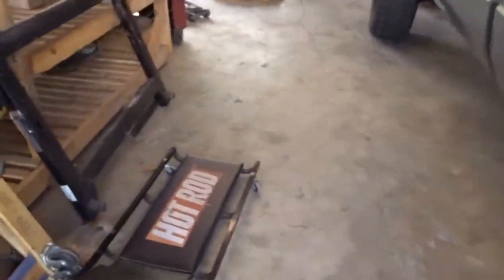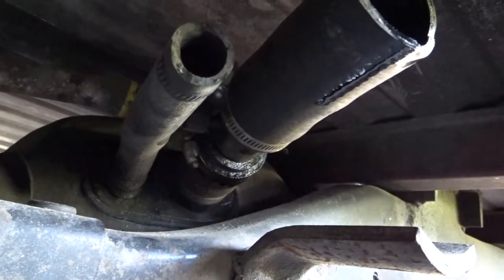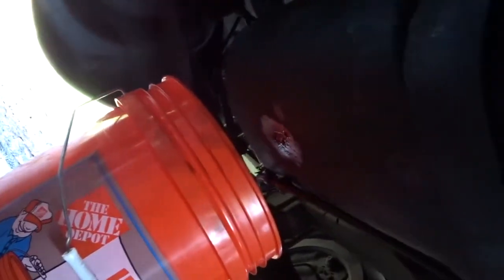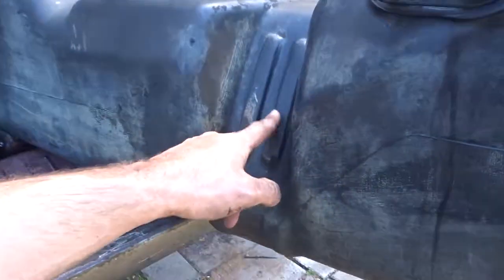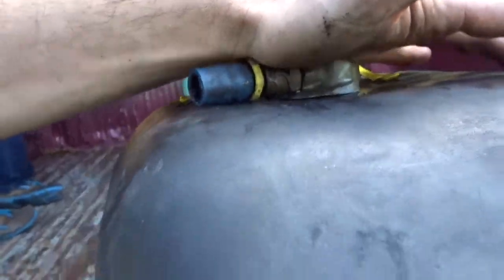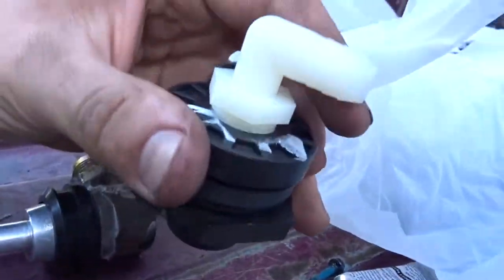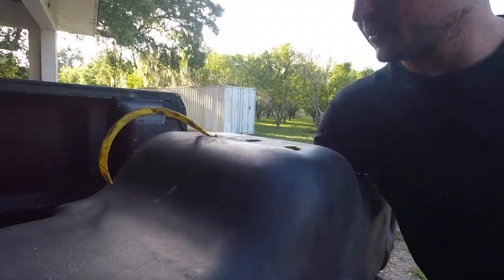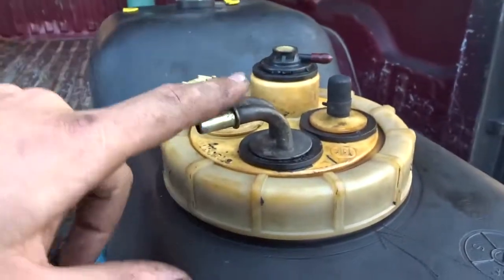Cummins Fuel Sump Install